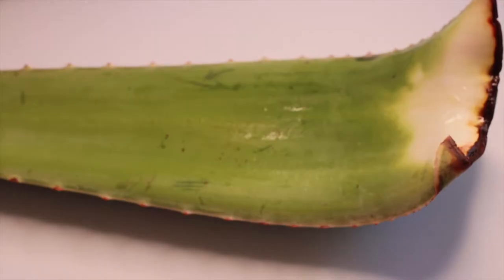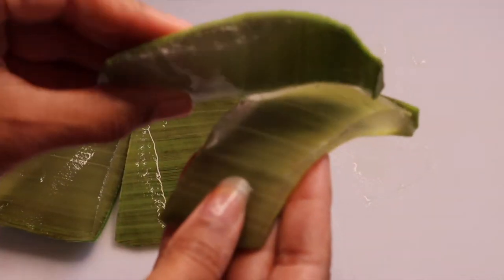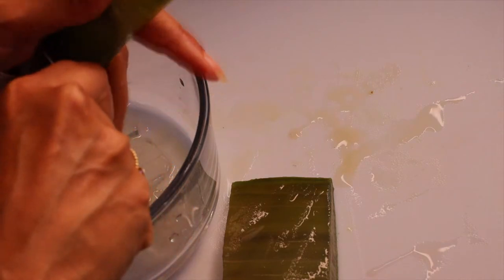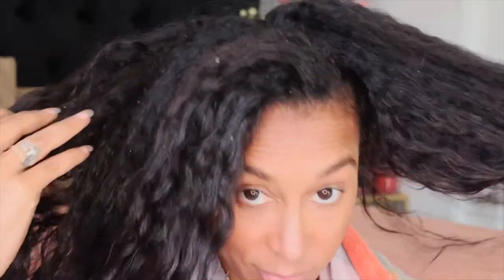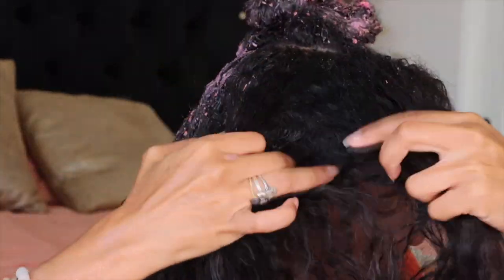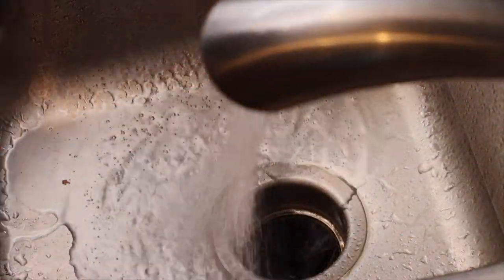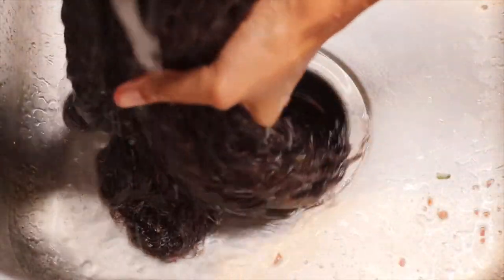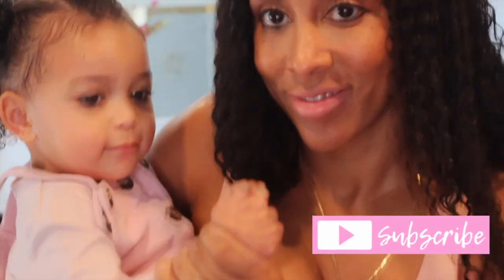DIY Hair Mask STOPPED My Hair Loss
This stop my hair from falling out. Aloe vera & Dragon fruit hair mask DIY.. Aloe vera plant gel is amazing for hair growth and detangle on my wash day, I also used it for prepoo. Aloe vera is amazing for hair growth and detangle one of my favorite thing to use on my hair.

I hope that you had enjoyed this video, as always Love to read your comments so please get in touch!

Hi I'm Chablee! I'm here so that I can help you with your hair grow. Oh, and always remember, curly hair is beautiful too.
I post videos two times or more a week..